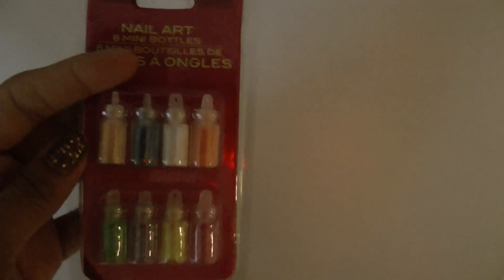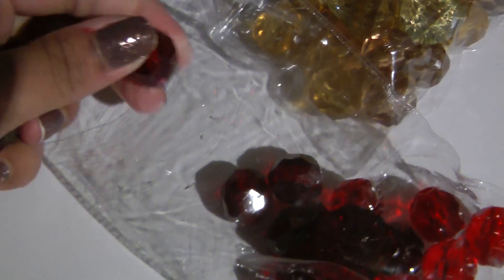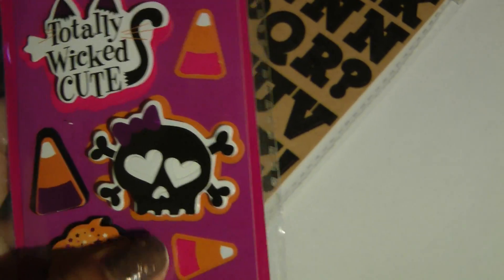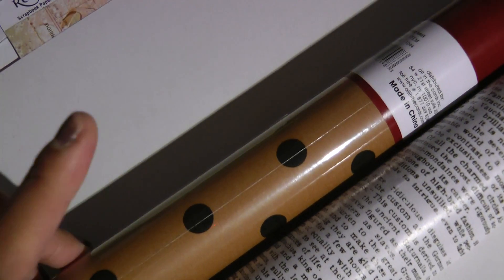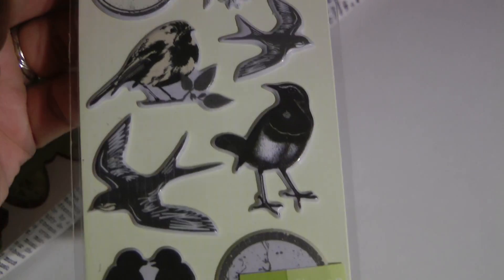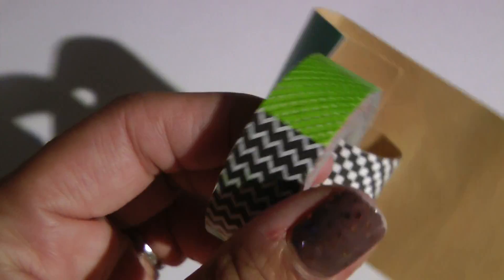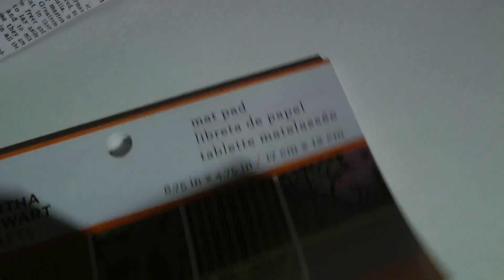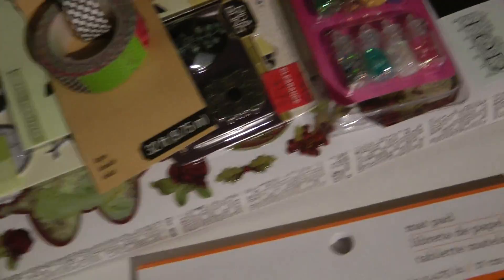Haul ~:~ Dollar Tree, Target and JoAnn Collective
This is a collective haul  Hope you guys enjoy this video.  TFW...Layla